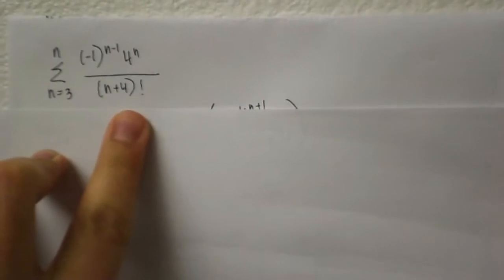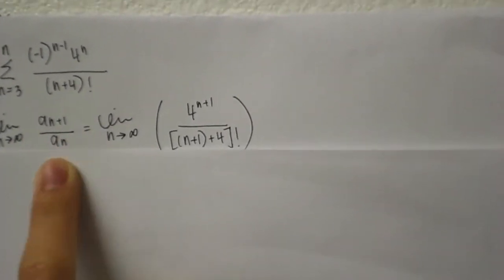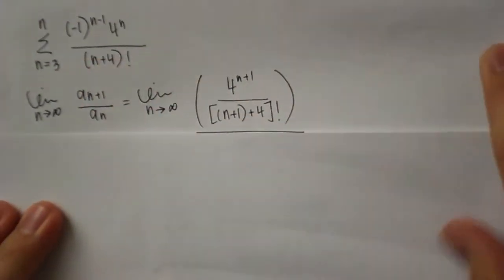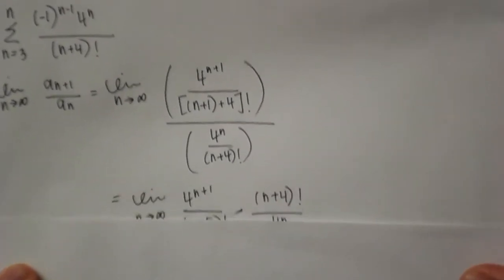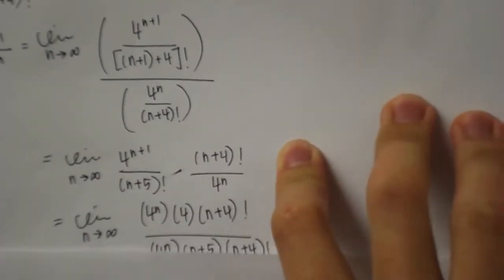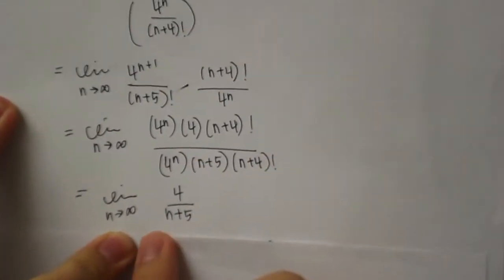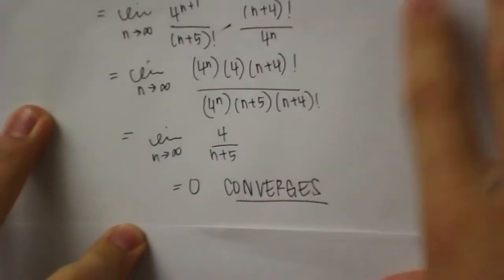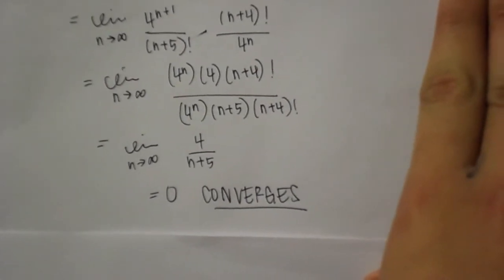Determining Whether the series Converges Absolutely or Conditionally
5th Problem